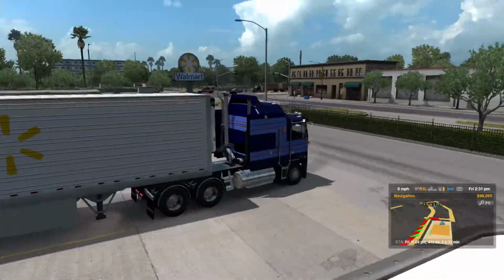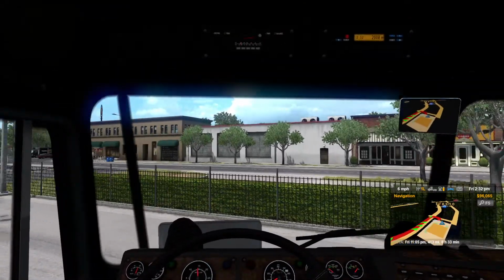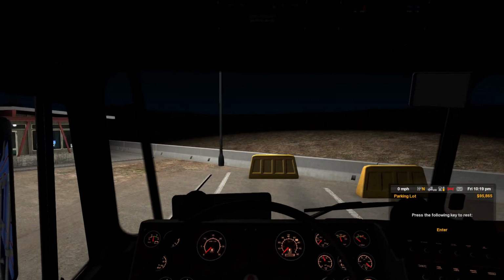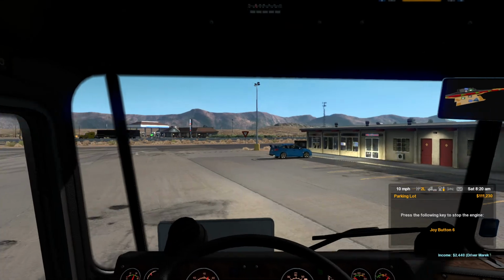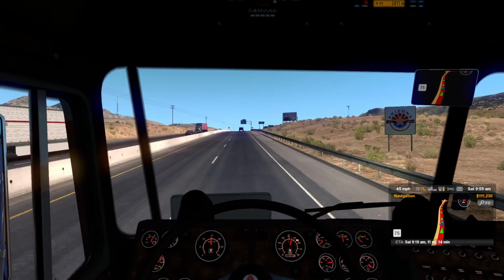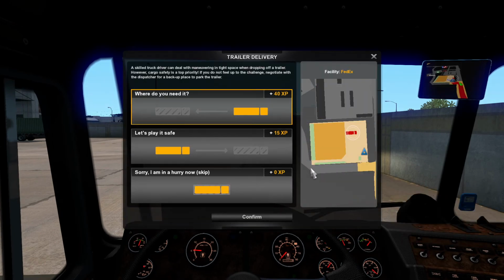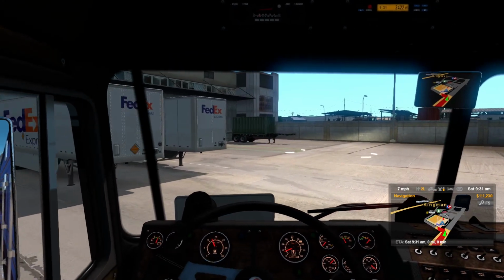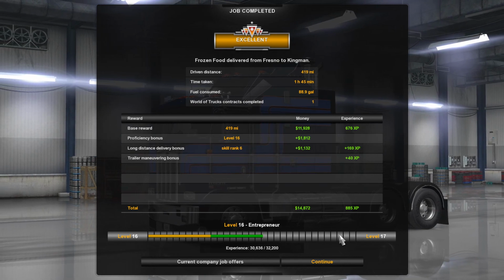TRUCKIN' TALK: MS Flight Simulator / Top Games 2019 / Table Top Sports | American Truck Simulator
Welcome to a new series called "Truckin' Talk" where I play American Truck Simulator while discussing topics of the day.